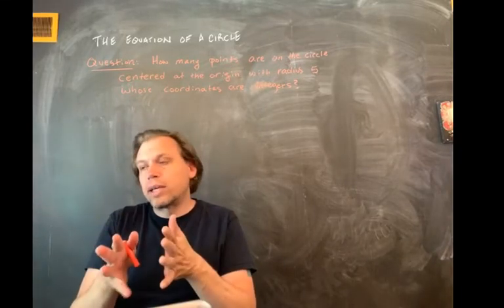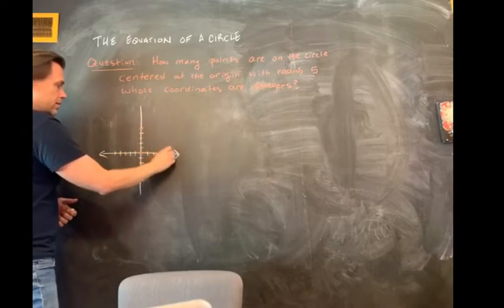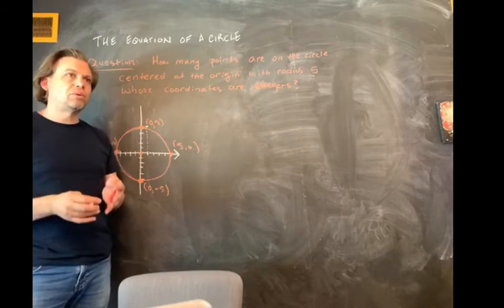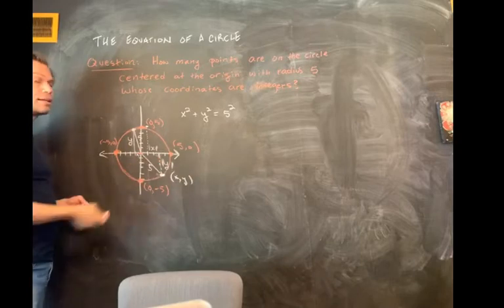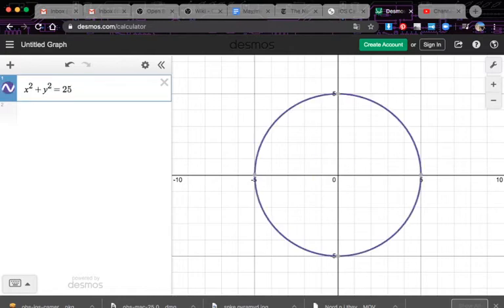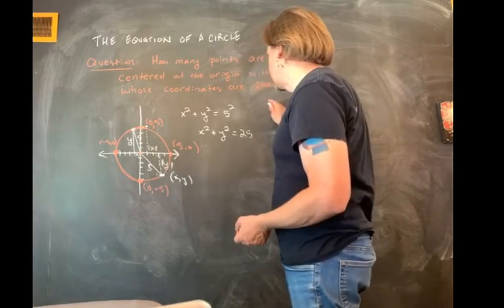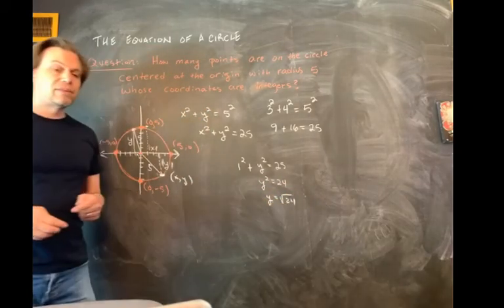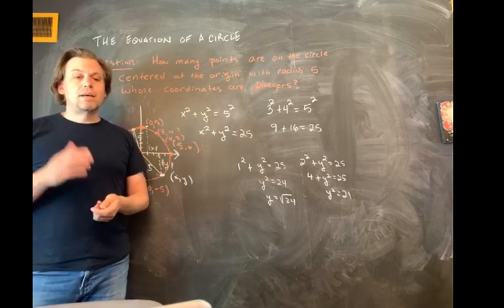Equation of a Circle